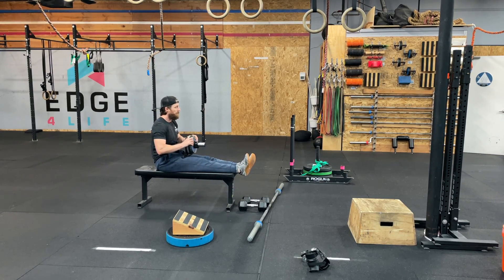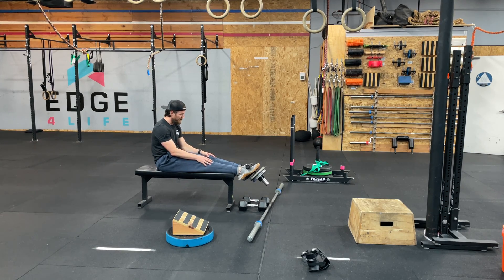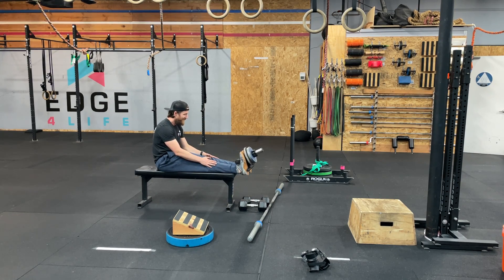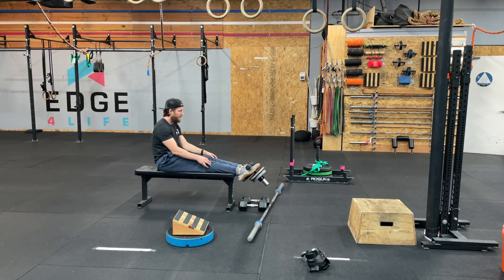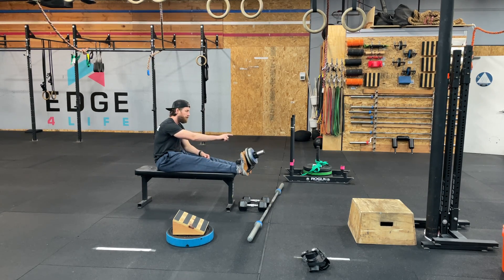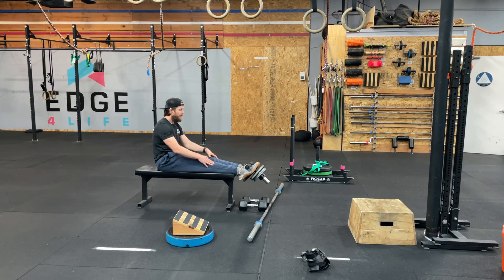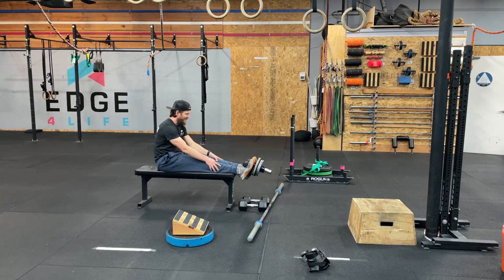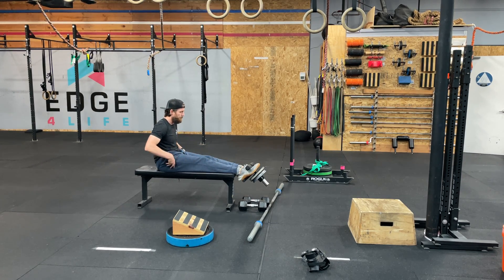Tibilias Raise Loaded Coaches Notes | Edge4Life Movement Library